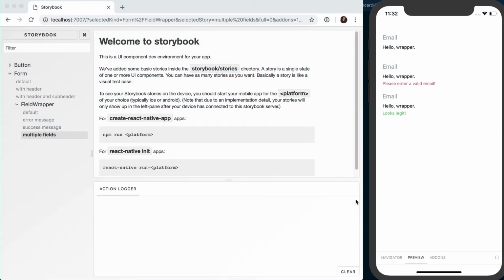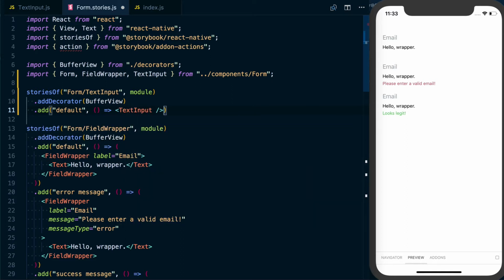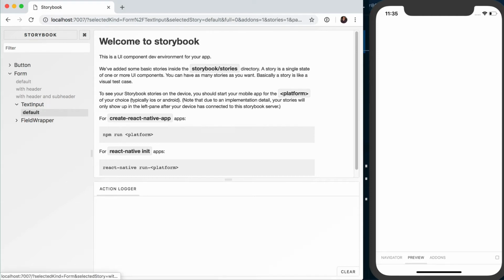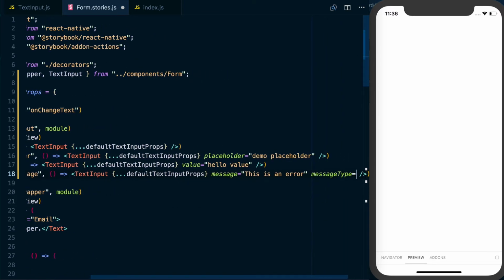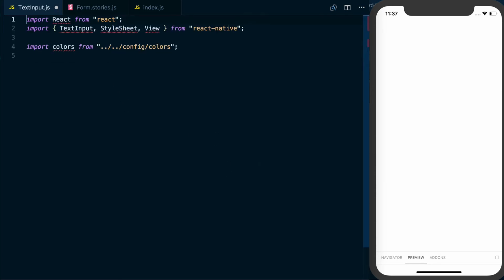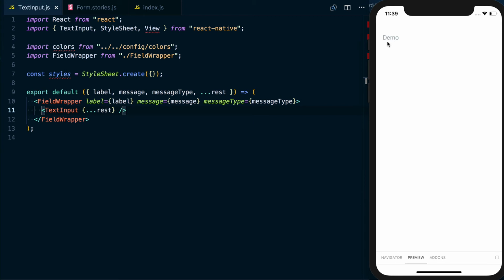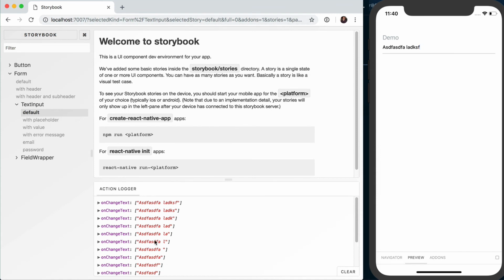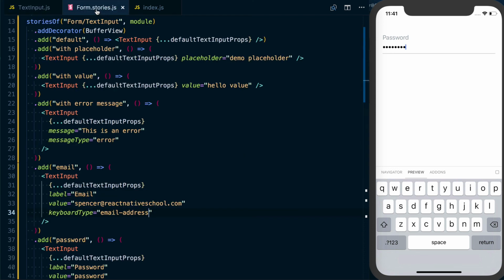TextInput Component | Building a React Native Component Library with Storybook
Build, document, and test a TextInput component.